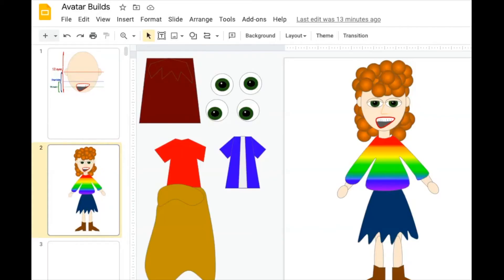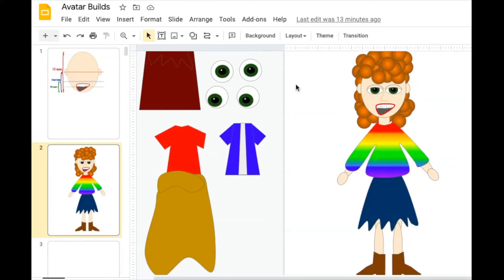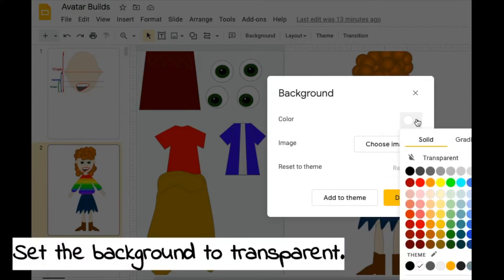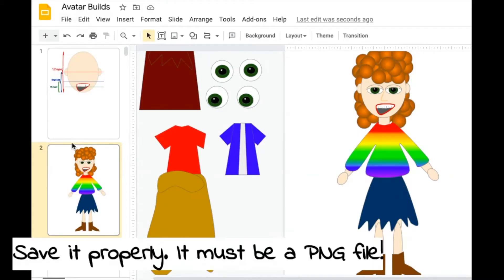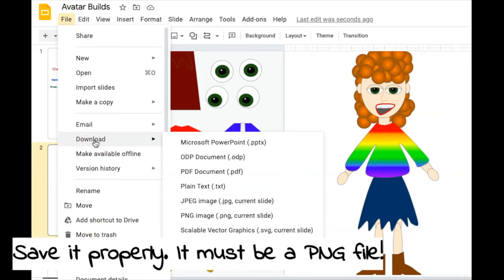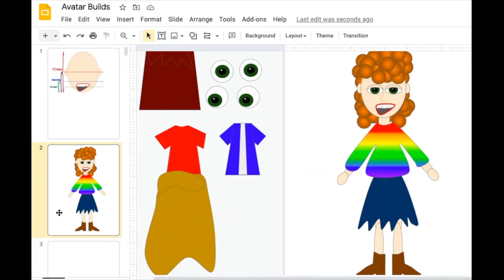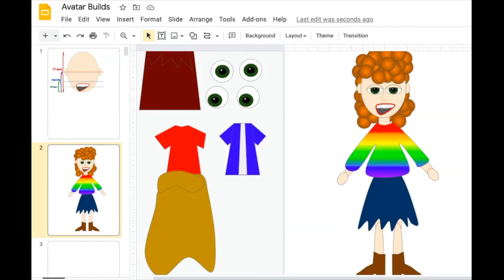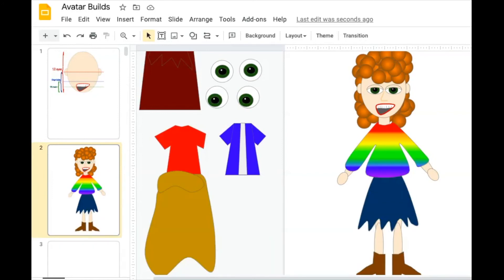Part 13 Save a PNG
If you plan to use your avatar in any other programs, you must make the background transparent and download the slide as a png file. Watch this video to see how.